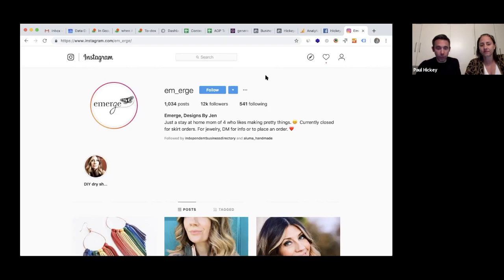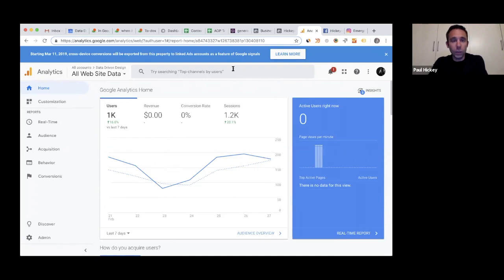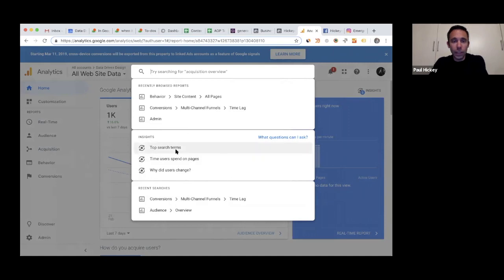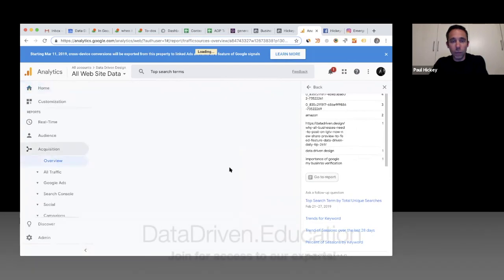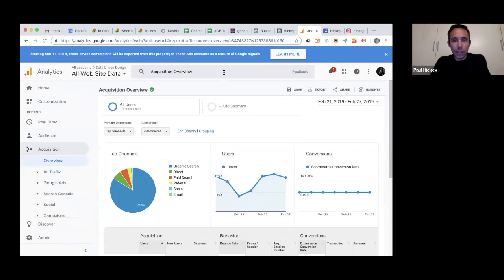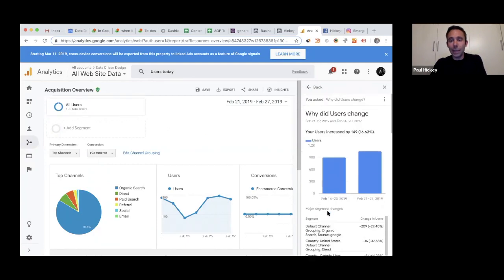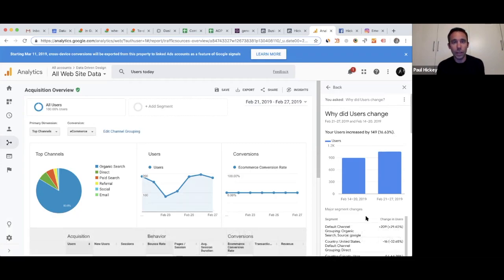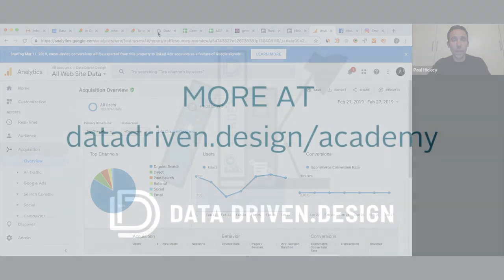How To Use Google Analytics "Try Searching For" New Feature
I've been huge on trying to get all small business owners and members of small marketing teams to use Google Analytics for 30 minutes a month to learn a core set of information about:

1. Who their web visitors are
2. How often they visit their website
3. How they find it
4. What they do when they visit

Now, Google Analytics has added a "Try Searching For" new feature, an extension of their "intelligence" feature. This video explains how it makes it easier on all marketers to get their data!